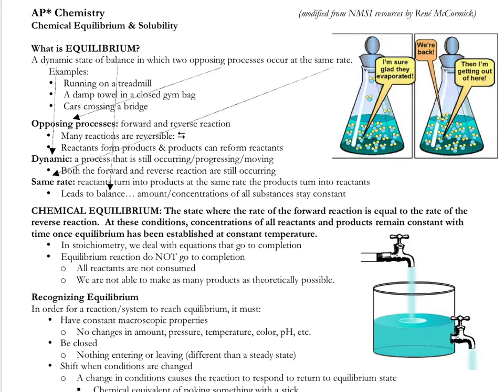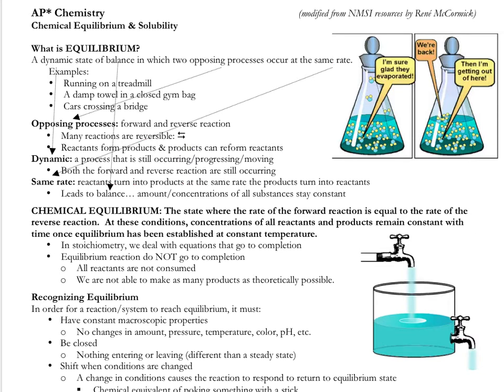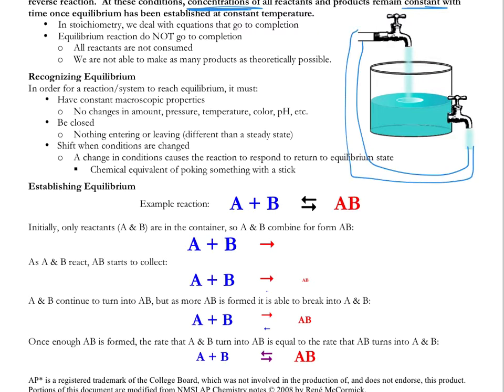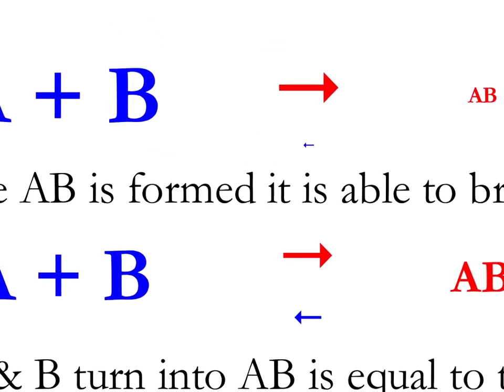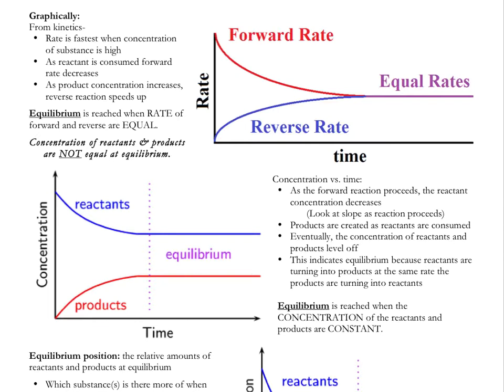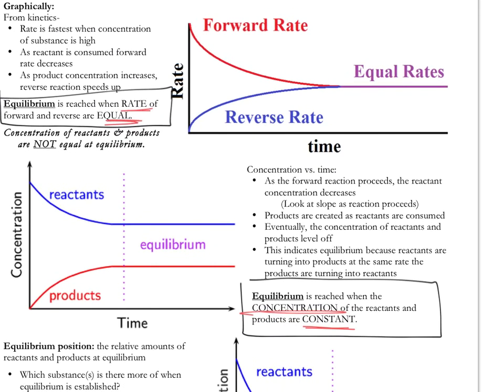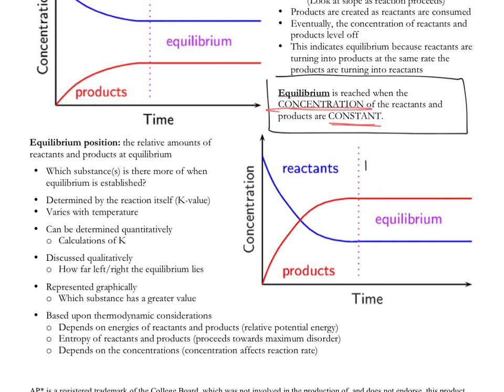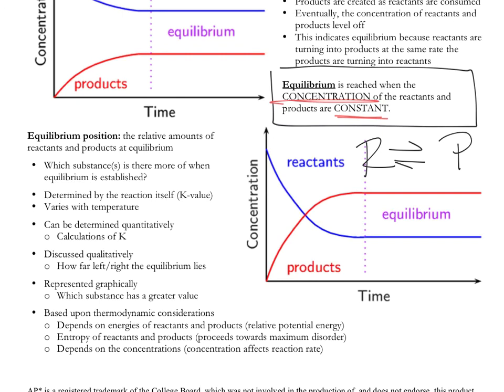Equilibrium- Part 1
Equilibrium, pg 1-2; Equilibrium, reversible reactions, reaction rate, concentration, equilibrium position.